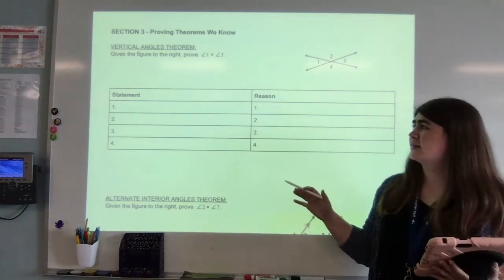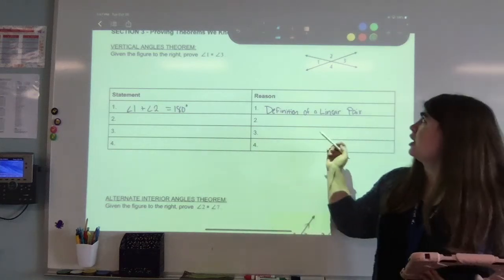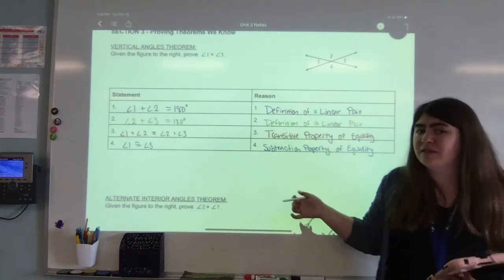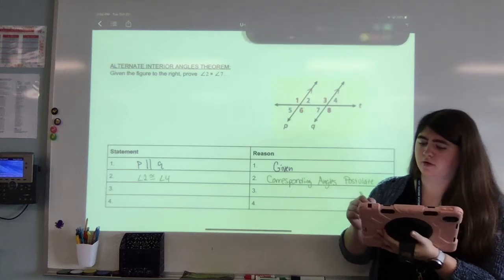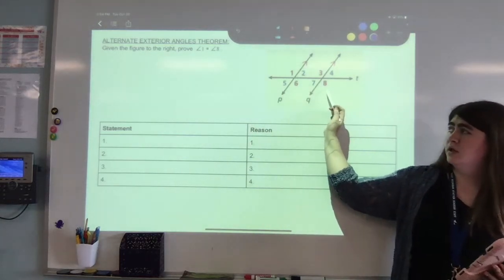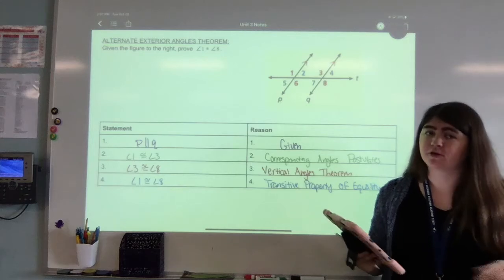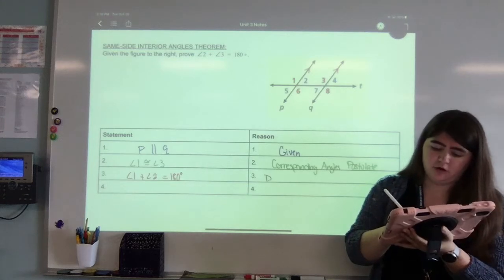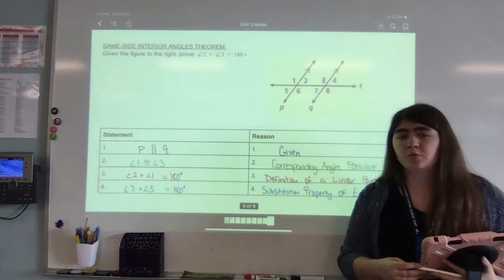3.3 Video Lesson - Proving Theorems We Already Know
Unit 3 - Introduction to Proofs
Section 3 - Proving Theorems We Already Know
(Vertical Angles Theorem, Alternate Interior Angles Theorem, Alternate Exterior Angles Theorem, and the Same-Side Interior Angles Theorem)